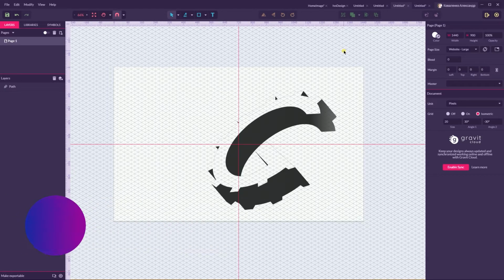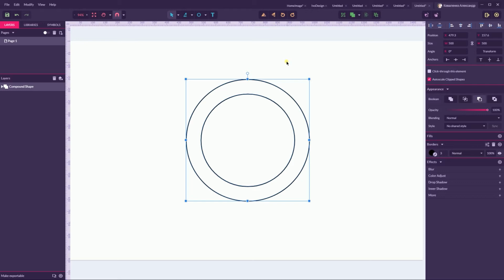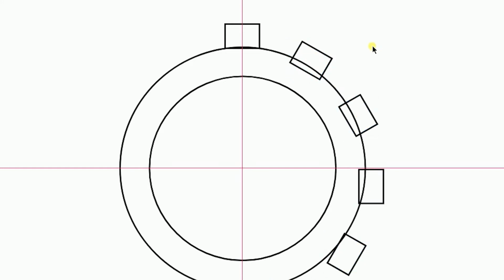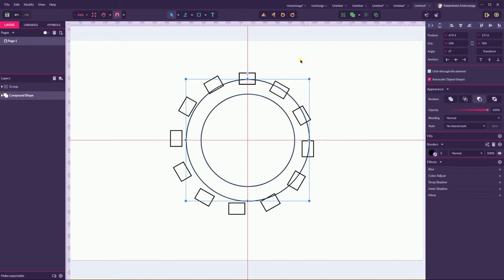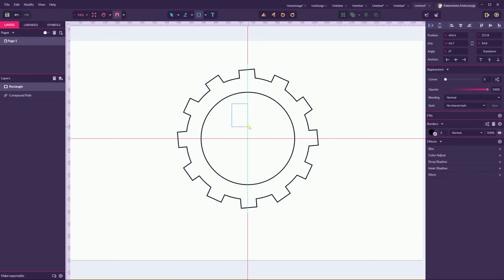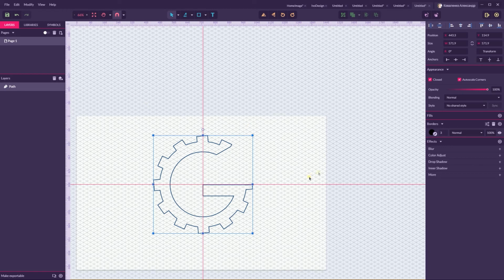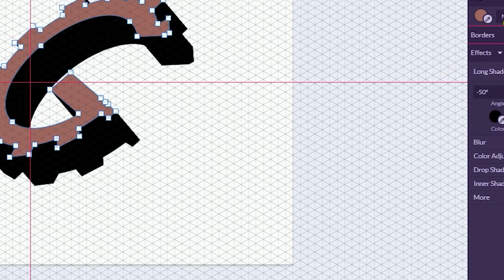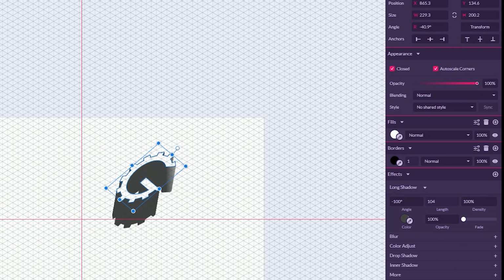How to Design a Gear Logo in Gravit. Testing some new features of Gravit Designer 3.3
In today's tutorial we are going to design a gear log. I've done this video to focus on the one new feature called "Smart bounding Box" that allows your advanced transformations to be applied.
So let's test this feature toghether.

Twitter - tag me here and start conversation

Instagram - see what I am working on

Facebook - like the page a receive more articles on your social feed

Medium - for those who read long articles

5. Golden Ratio in Gravit Designer